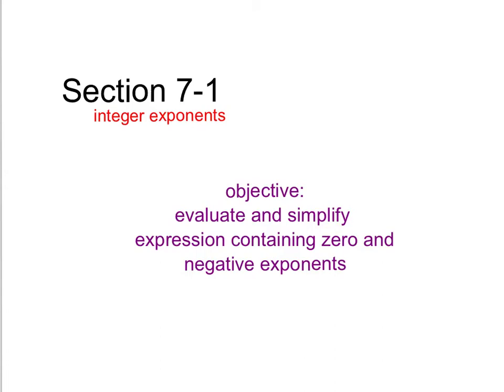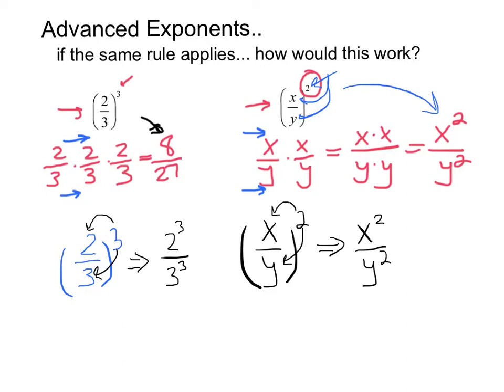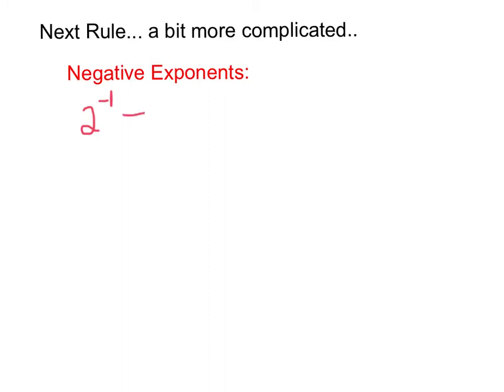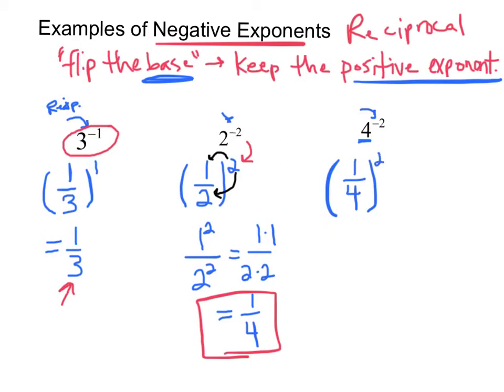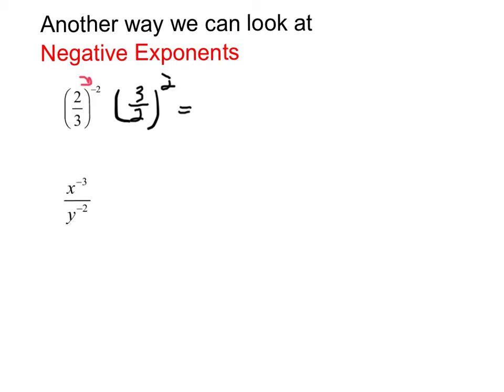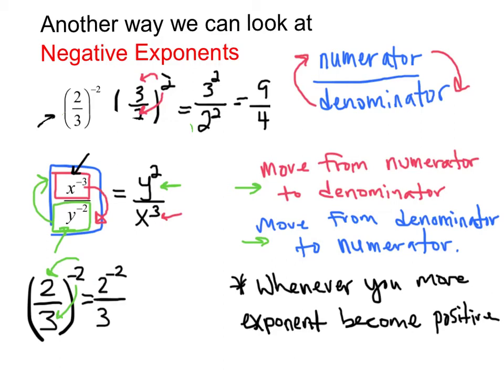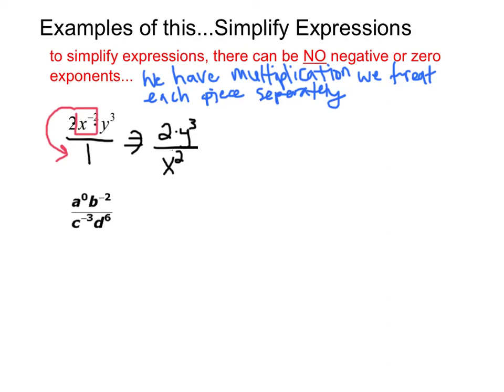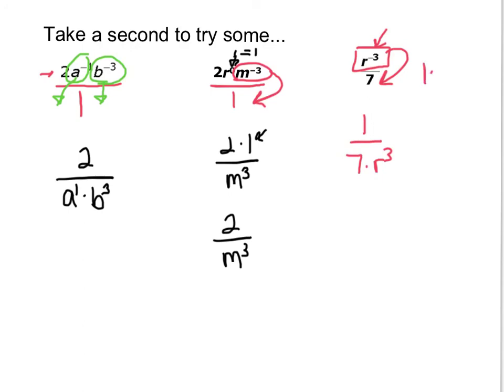2013 Algebra I Section 7-1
Algebra I Sect 7-1